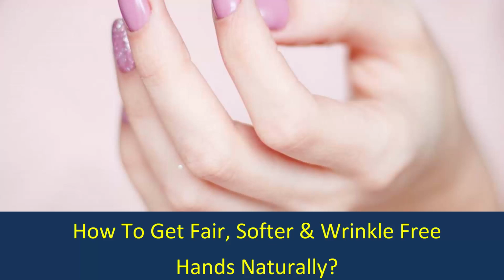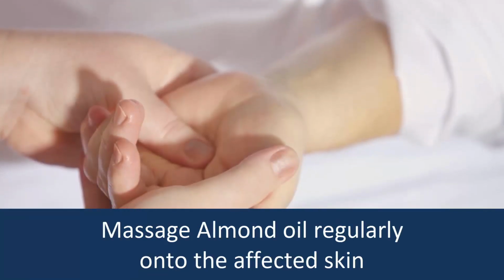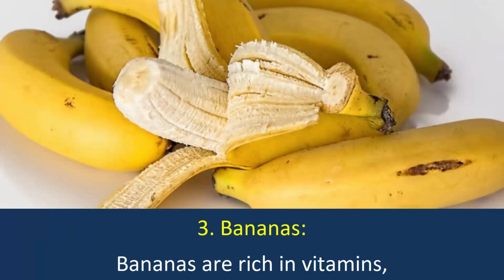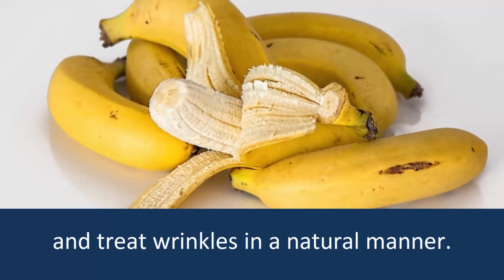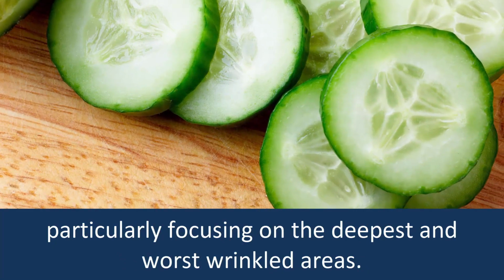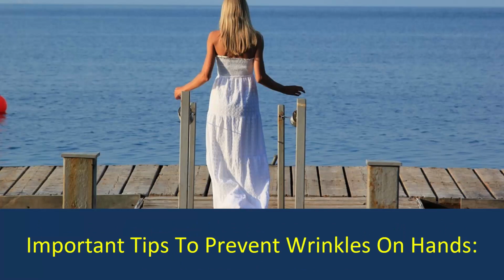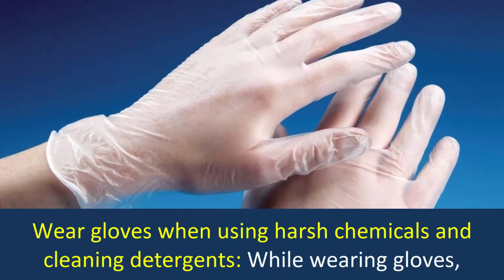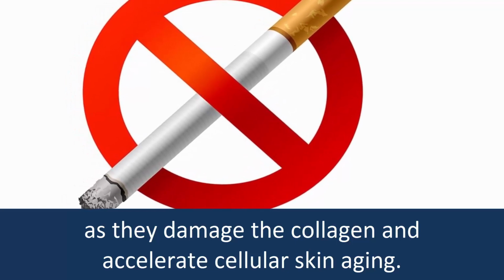How To Get Fair, Softer & Wrinkle Free Hands Naturally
1. Almond oil.
Almond oil is great for your skin. Almond oil remove spots, prevents wrinkle and makes your hands soft. Massage almond oil on your hands regularly to get rid of wrinkle.
You can also massage coconut oil, olive oil or any vitamin E oil to reduce wrinkle and make your hand soft.

2. Aloe Vera.
Aloe Vera gel is another effective home remedy to get rid of hand wrinkle. It also makes your hand white and soft.

3. Bananas.
Bananas can also be used to reduce wrinkles from your hands.

4. Cucumber slice rub.
You can also rub cucumber slice on your hands to reduce wrinkle and makes your hand white.

Information Source: Different renowned websites.